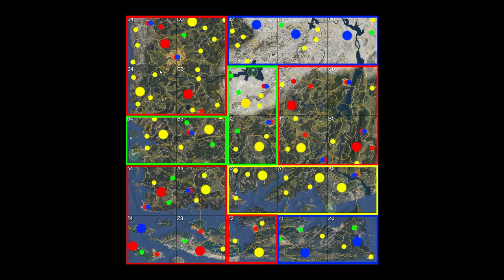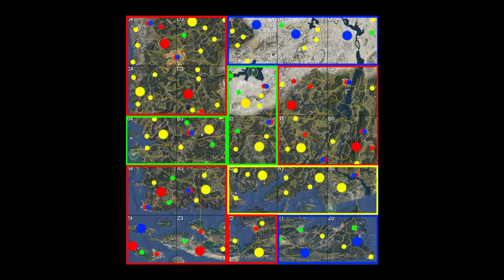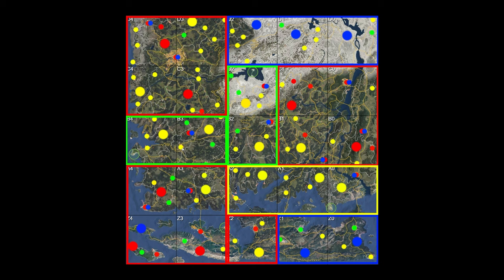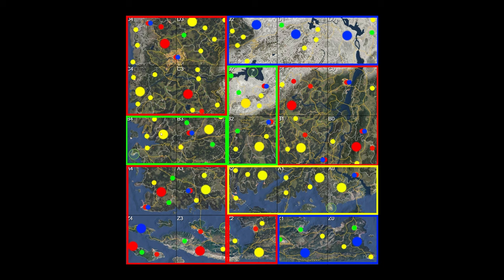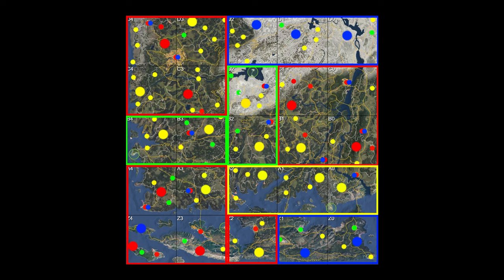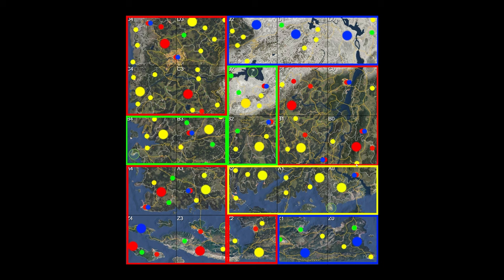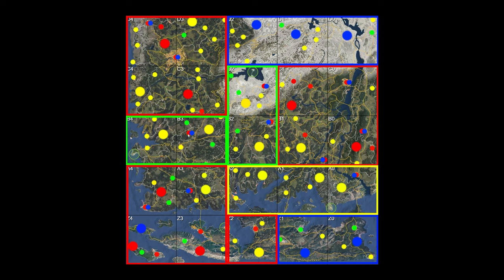Scum 0.8 Handbook - Part 11 - Ultimate Map Looting Guide and Base Location Guide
Took me about 2 weeks to loot the Entire Map and this is what I've learned on a X3 Loot Multiplier and learning what sectors are the best and safest to loot in The Ultimate Map Looting Guide and Base Location Guide. Enjoy ;]

Stream Schedule

Monday         : 13-00 CT Time 18-00 GMT Time for 4 to 10 Hours
Wednesday   : 13-00 CT Time 18-00 GMT Time for 4 to 10 Hours
Friday             : 13-00 CT Time 18-00 GMT Time for 4 to 10 Hours
Saterday        : 13-00 CT Time 18-00 GMT Time for 4 to 10 Hours